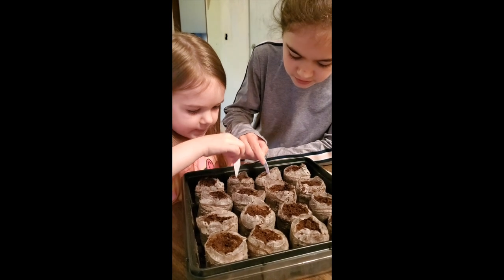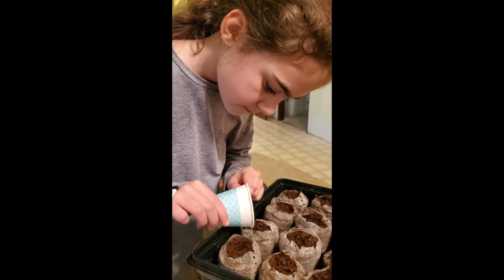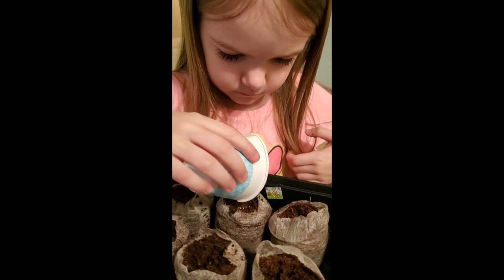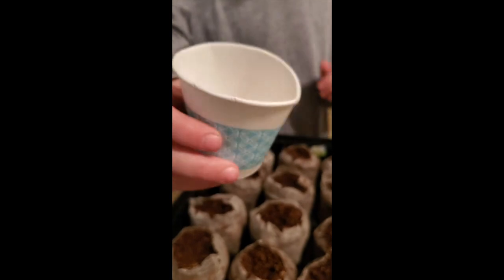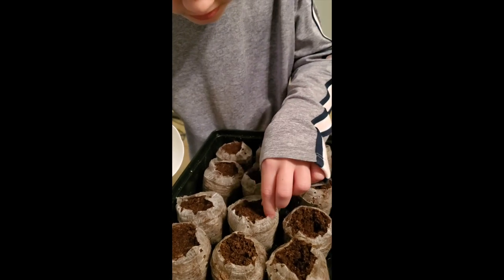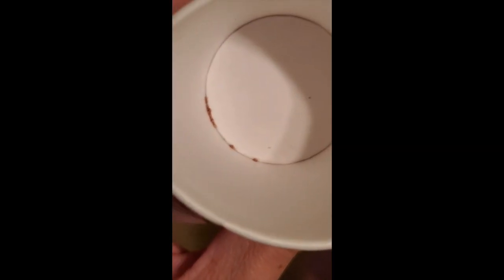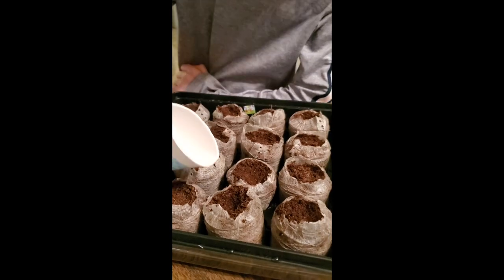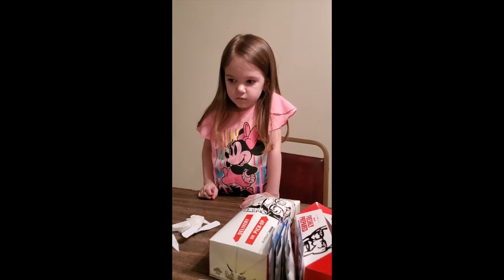Veggie Garden 2021